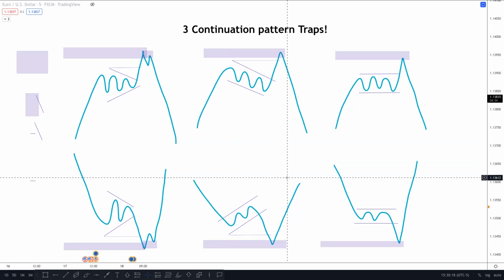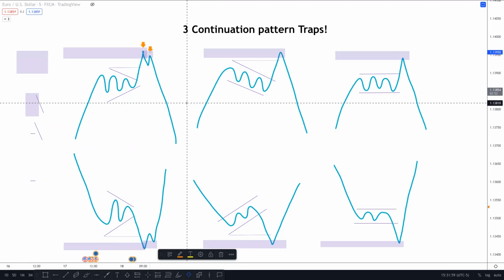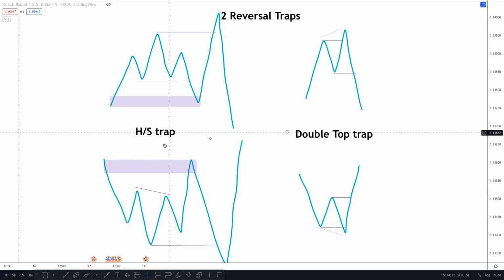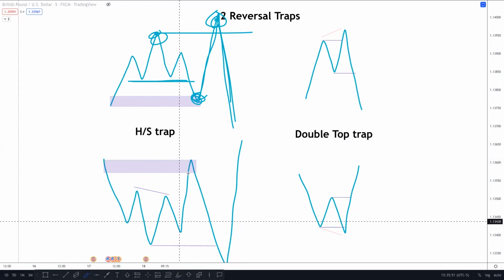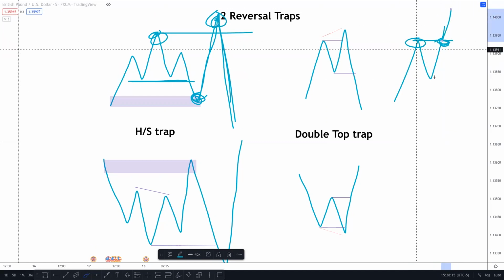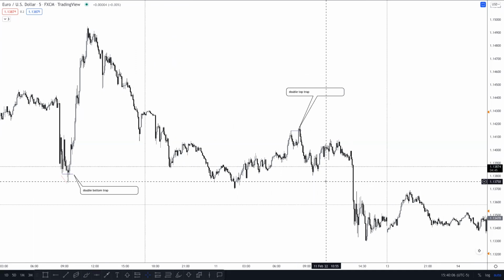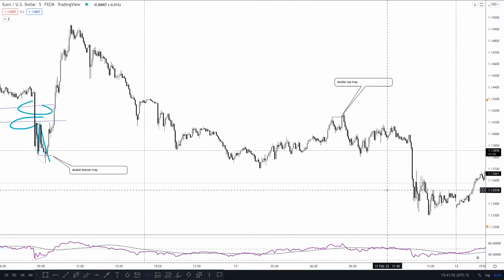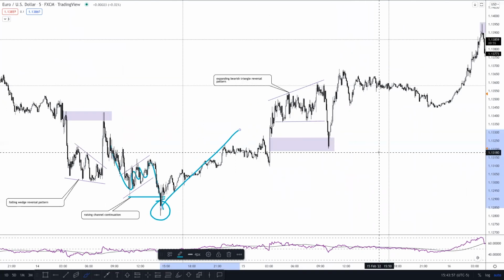How to use Retail Deception in SMC to identify manipulation and LITs Part 2 of 3 (Chart Patterns)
Hello everyone! In today’s video, we are going over part 2 in "Retail Deception.” Understanding the deception of retail will help add confluence and confirmation to your analysis as a SMC trader. I hope many of you are able to apply this into your trading and hope it serves you well. The deception we are depicting today are based on retail chart patterns and how to play against them!

To learn more about our mentorship opportunities and understand how to “algo” trade visit our discord. We have a free Discord too!